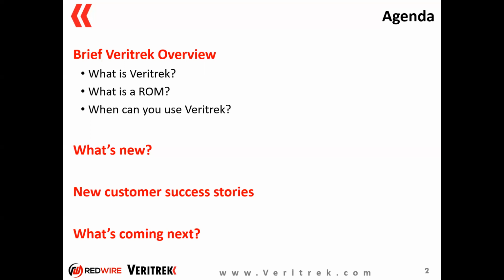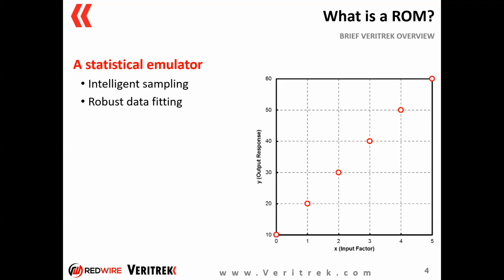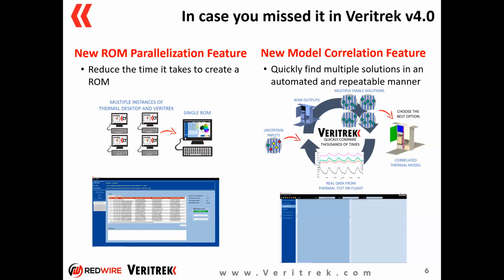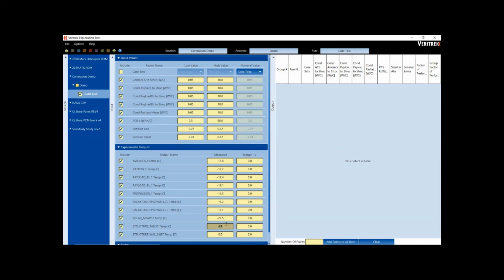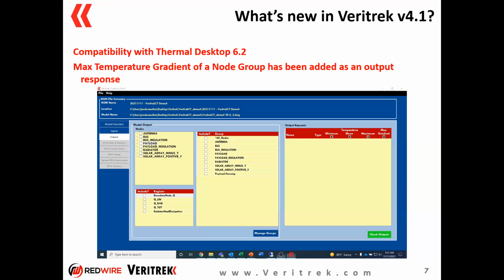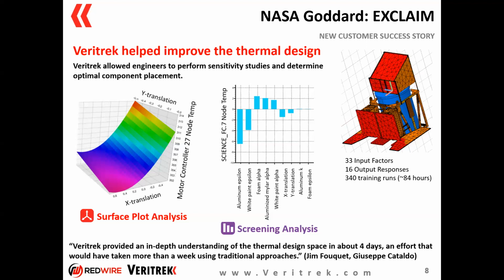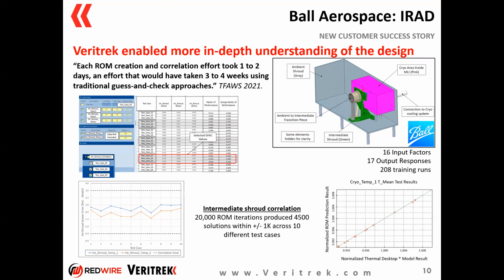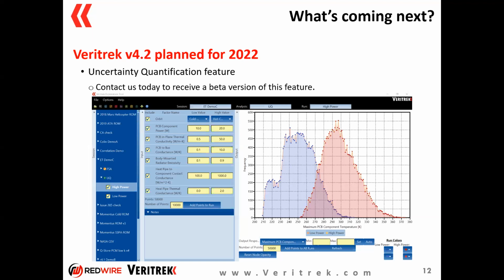Veritrek v4 1 webinar recording